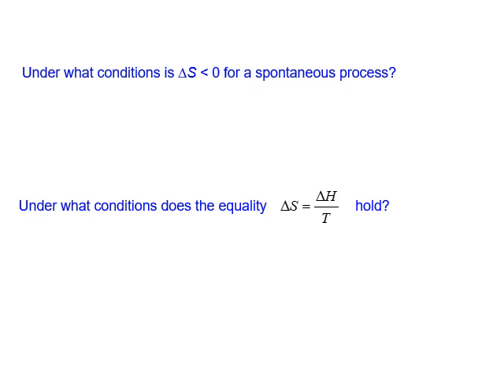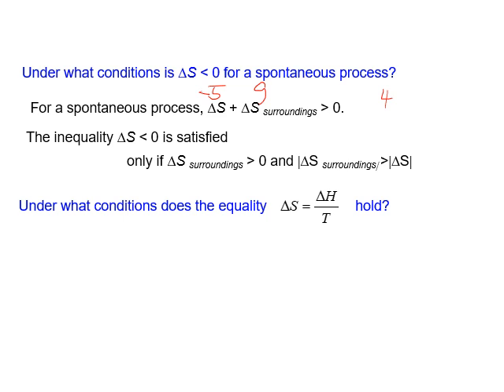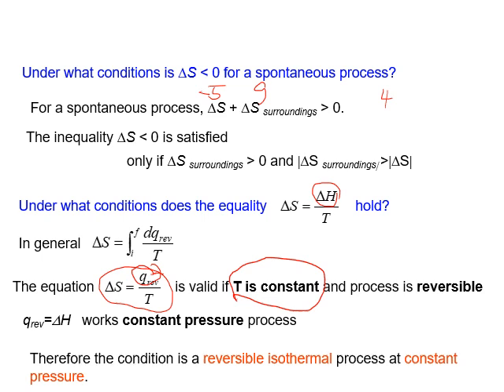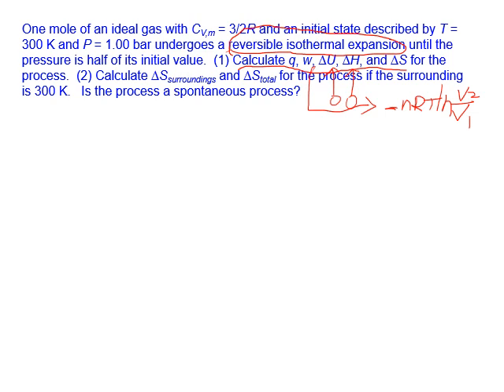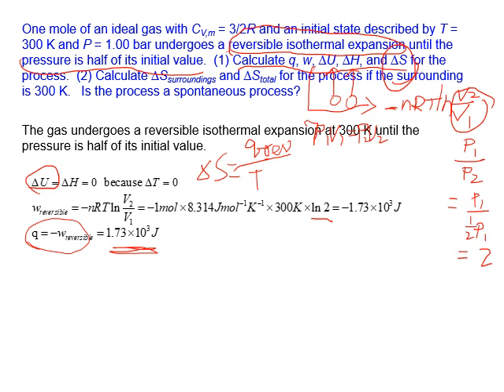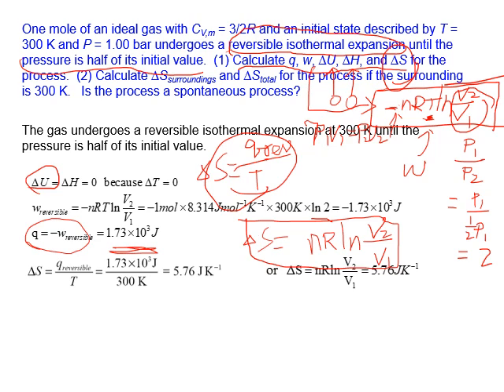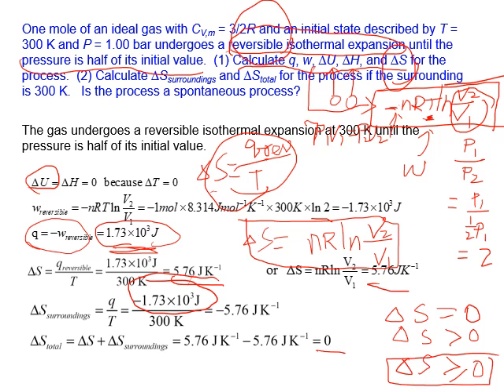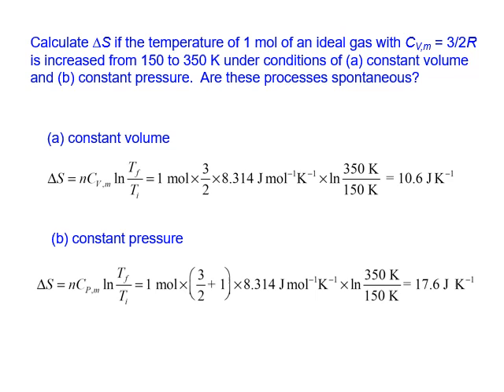CHEM 3331 Physical Chemistry 1 homework 3a1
Physical Chemistry homework 3a1, the second law, entropy change under constant volume and pressure